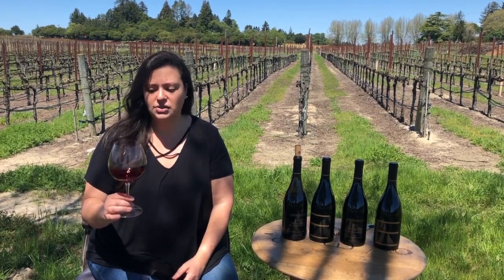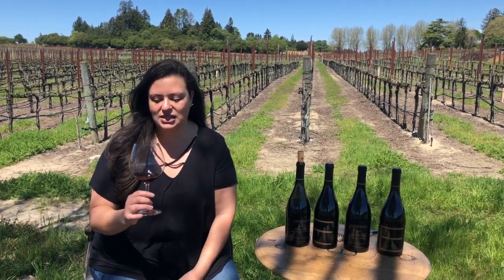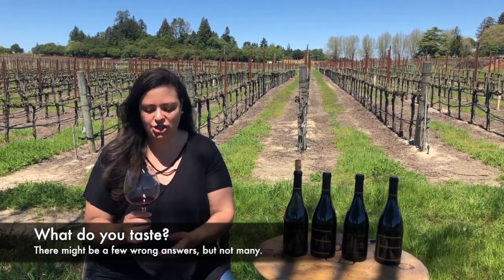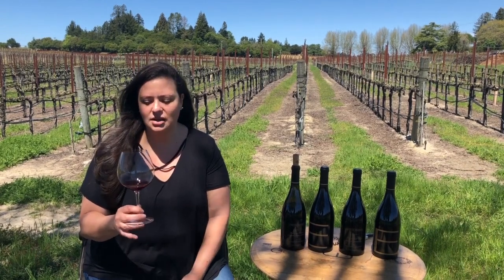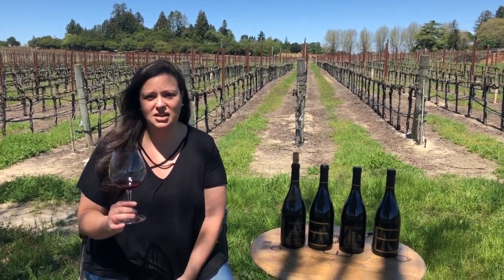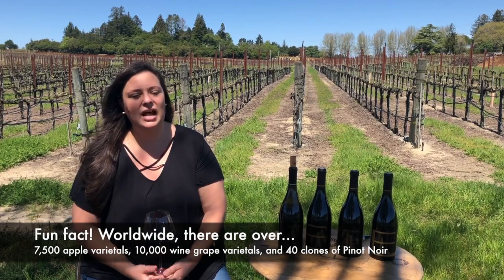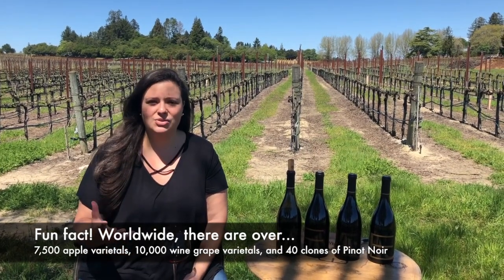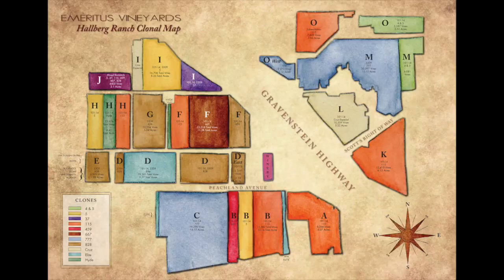See, Swirl, Sniff, Sip, Savor - 2017 Hallberg Ranch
Maia walks you through a tasting of Emeritus Vineyard's 2017 Hallberg Ranch. Pour a glass and follow along to learn more about this luscious Pinot Noir and where it's grown!